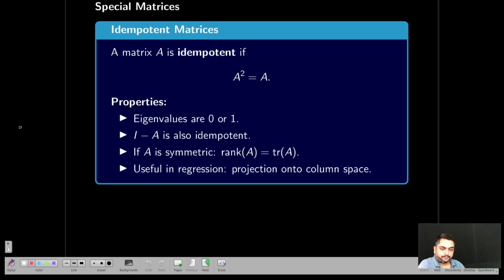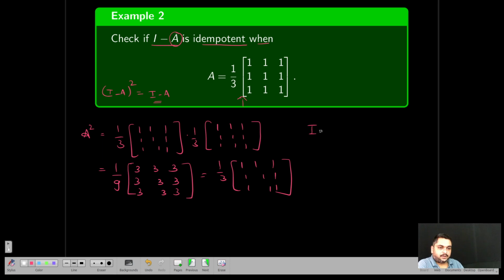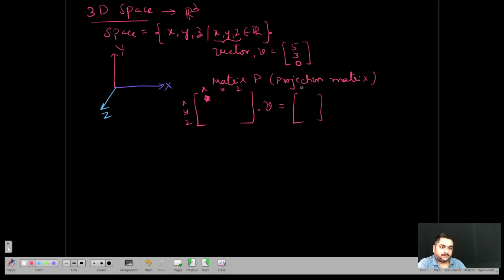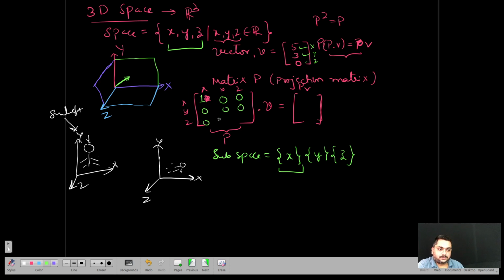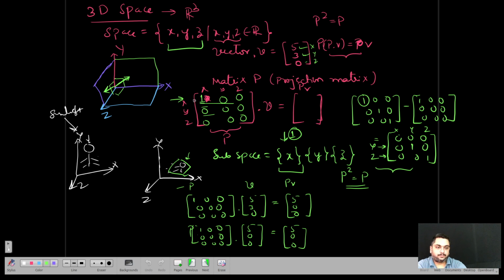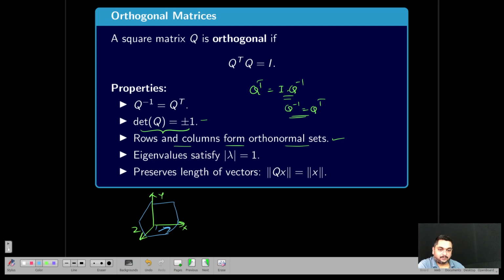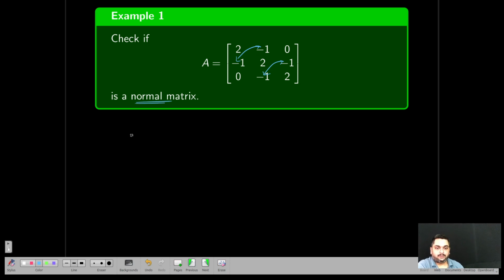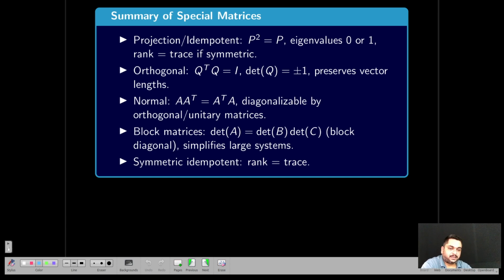Projections, Orthogonal, Normal & Idempotent Matrices | Linear Algebra Lec 16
PROJECTIONS, ORTHOGONAL, NORMAL AND IDEPOTENT MATRICES | LINEAR ALGEBRA LEC 16

🚀 MASTER LINEAR ALGEBRA FOR GATE AND BEYOND!

In this lecture, we explore the special classes of matrices that define geometric transformations. We cover Orthogonal matrices (rotations), Idempotent matrices (projections), and Normal matrices. These concepts are fundamental for understanding Signal Processing, Optimization, and dimensionality reduction in GATE DA (Data Science and AI) and GATE CSE (Computer Science).

📝 TOPICS COVERED IN THIS SESSION:

● Orthogonal Matrices: Definition (A transpose * A = I) and their property of preserving lengths and angles. ● Idempotent Matrices: Understanding A squared = A and their role in geometric Projections. ● Normal Matrices: Definition (AA* = A*A) and why they are always unitarily diagonalizable. ● Involutary and Nilpotent Matrices: Brief overview of other special matrix types. ● Eigenvalue Properties: Discovering the specific eigenvalues associated with these special matrices (e.g., Idempotent eigenvalues are only 0 or 1).

✔ GATE Aspirants: Essential for the higher-level Linear Algebra questions in GATE 2026. ✔ University Students: Clear, conceptual breakdown for B.Tech/B.Sc Engineering Mathematics. ✔ Data Science Learners: Crucial for understanding Orthogonal Projections in Least Squares and PCA. ✔ Competitive Exams: High-yield theory for ISRO, BARC, and ESE technical rounds.